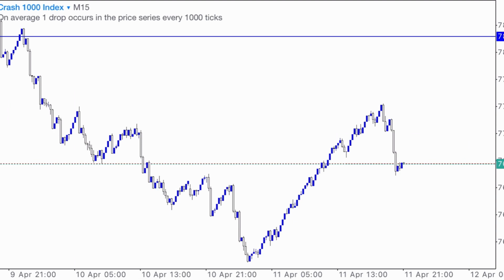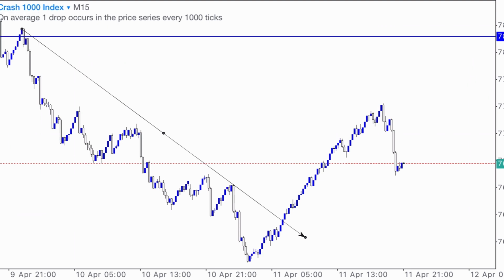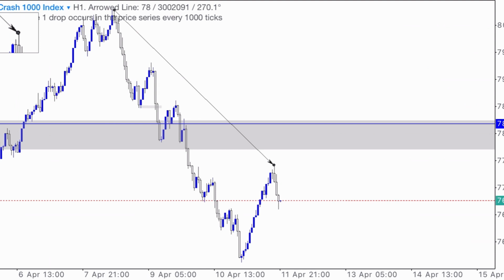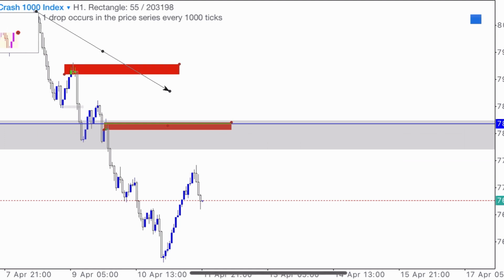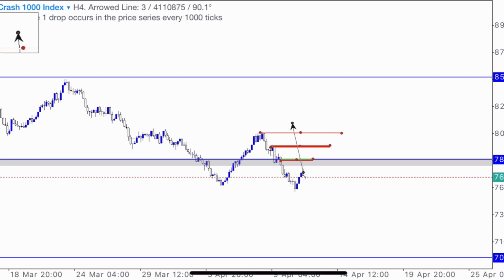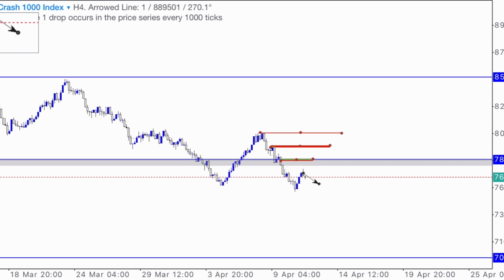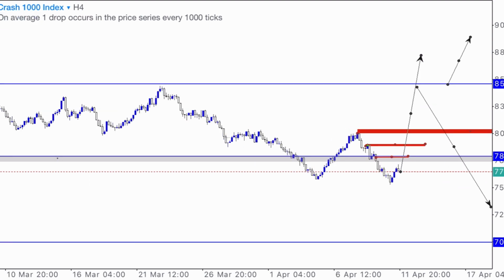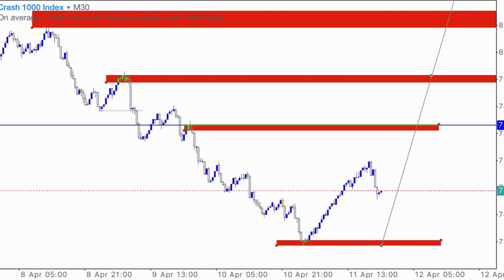How To Know When The Trend Has Changed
In this video you will learn how to know if a trend has changed to enable you follow the trend at early stage.

__/Grab The 3Some Sniper Strategy\___

__/Get Funded with $10,000+ to trade against the market By MMF\__

__/Best Broker to trade Boom and Crash\__

__/Join BBA 2022 & Learn To Trade Well\__

___watch this 5 Box Strategy To Catch Spikes in Boom and Crash \___

__/How To Know Who Is In Power In The Market\___

1. Before you trade this strategy, Watch and Learn About Market Foundation here

2. Watch the strength and weaknesses of Support and Resistance